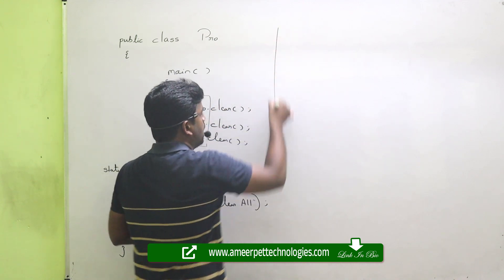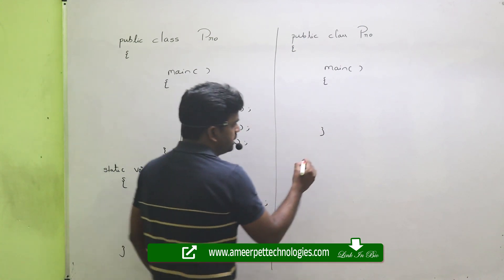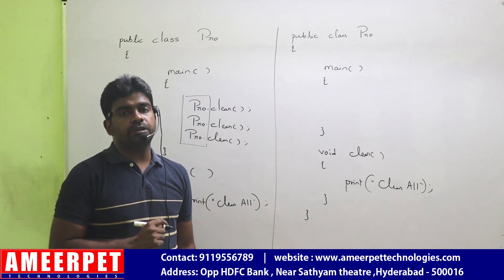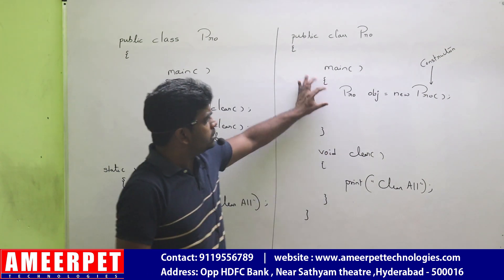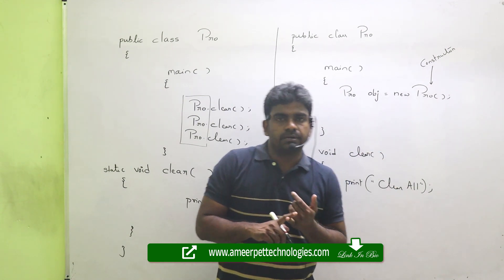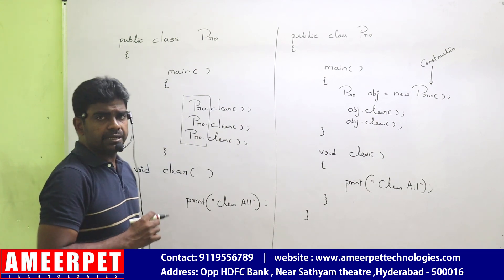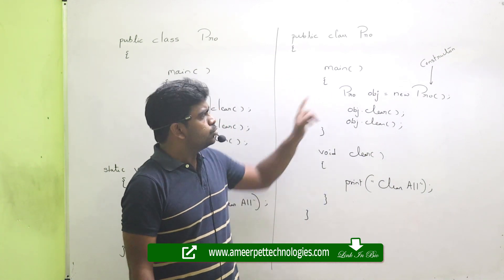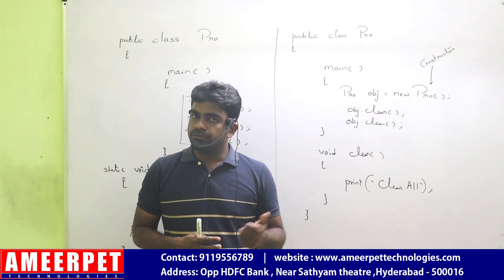Java | Static and Instance Methods in java | Ameerpet Technologies | By Srinivas